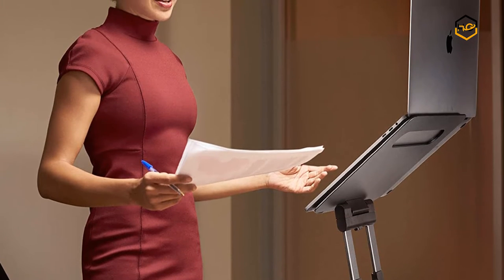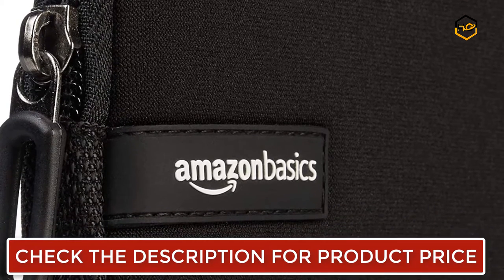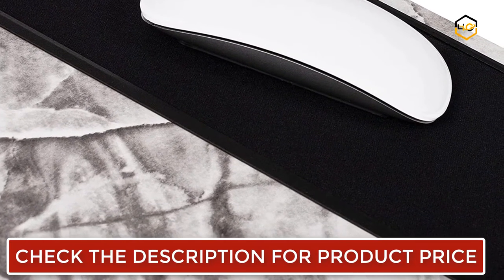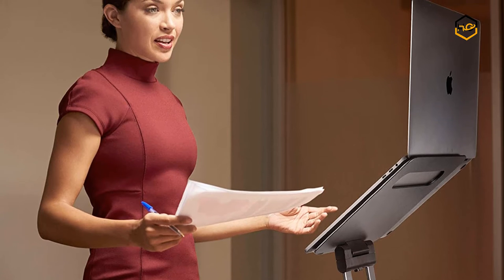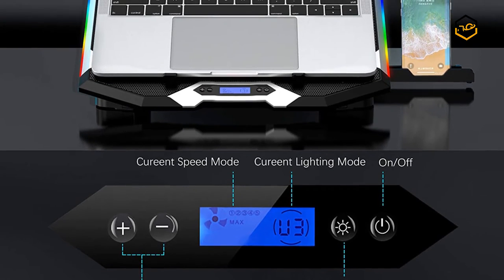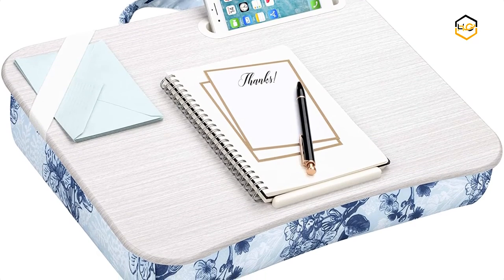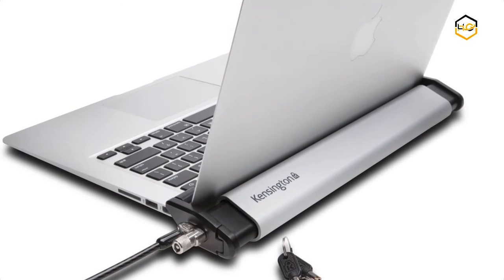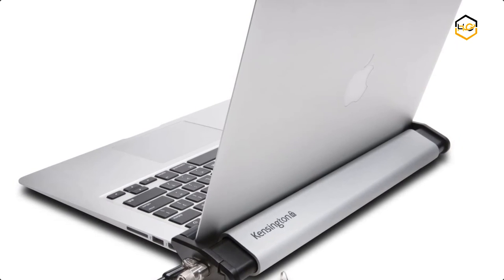6 Best Laptop Accessories 2022 - Hami Gadgets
Ranking at number 6 we have Amazon Basics Laptop Protective Case.

The slim design allows you to use it as a stand-alone case or placed in your bag for added portability and protection while you commute.

It comes With a top-loading zipper the laptop case is easy to open and close.

and ensures secure containment whether you’re on the road or at home.

the sleeve helps protect laptops and tablets from bumps scratches dirt and other damage that may occur.

the Precise fit for laptops and ultrabooks with a 11.6 inch display.

at number 5 we have LapGear Laptop Lap Desk.

this Home Office Lap Desk is designed for those who are ready to take their work activities to the next level.

It Step away from the office and take a seat in your favorite chair.

It is Designed to make your workflow more efficient.

this desk always delivers comfortable productivity.

at number 4 we have lifelong Laptop stand.

The UPRYZE Laptop stand was designed as an amazing adjustable computer stand.

that can easily be adjusted for any zoom conference meeting watching videos gaming.

or can even be used for cooking as a cookbook stand.

it's just an amazing gifted notebook stand.

The UPRYZE computer stand was specially designed so that you don't have to use a standing desk.

at number 3 we have TopMate Laptop Cooling Pad.

The laptop cooling pad is composed of four small fans and two large fans.

It Provide strong wind to reduce the temperature of your laptop effectively.

There are extended RGB light bars on both sides of the laptop fan.

After the cooling pad is powered on it can distribute cool RGB lighting effect.

It contains 7 kinds of lighting special efficacy.

at number 2 we have LapGear Lap Desk.

This eye-catching lap desk can accommodate laptops up to 15.6" with a low-profile ledge to prevent your laptop from sliding.

The cushion is filled with micro-beads to provide a leveled work surface.

and ensure the stability of your laptop.

The revolutionary media slot holds your cell phone so you can have all your devices handy.

this lap desk complements your home decor flawlessly.

at number 1 we have Kensington Locking Station.

The Kensington Laptop Locking Station 2.0 was created to protect the MacBook MacBook Air Surface laptops and other laptops.

that don't include a security lock slot.

It Providing the trusted protection that has made Kensington.

the Laptop Locking Station 2.0 is the preferred desktop security solution for laptops without security slots.